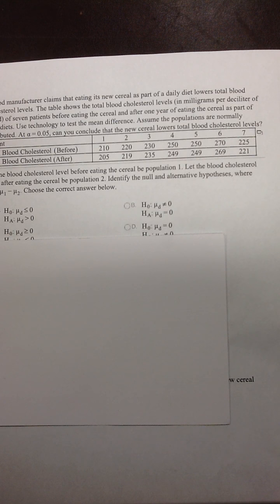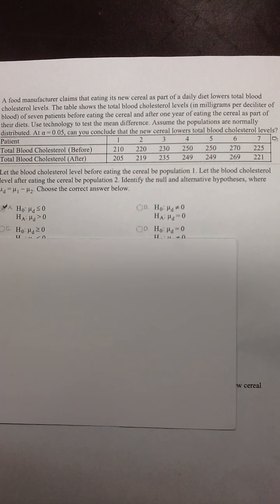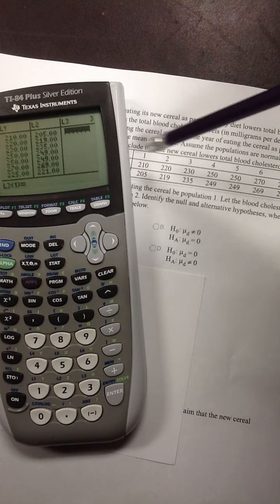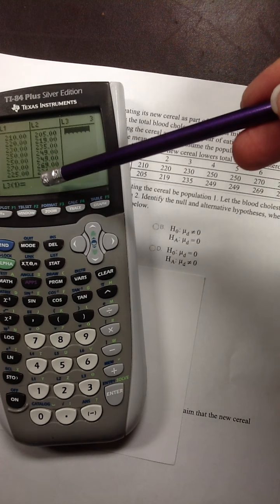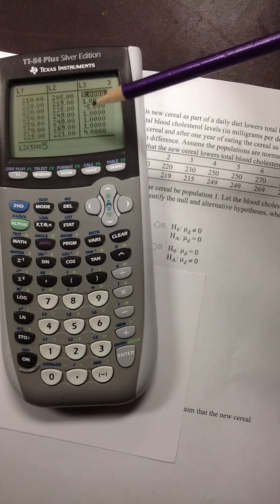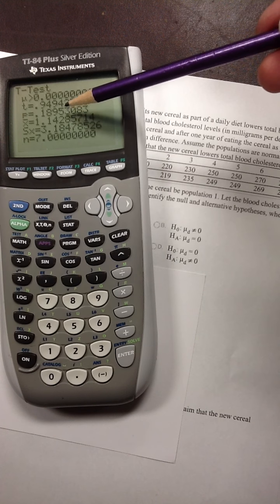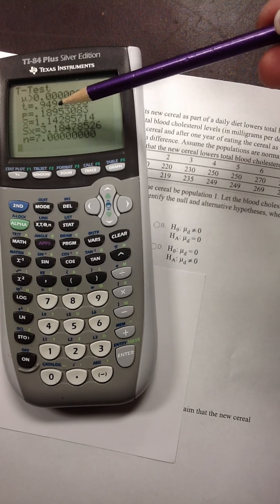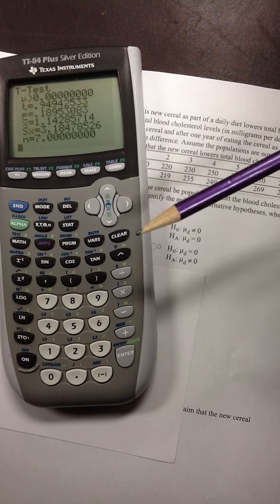8.3 T-Test with Dependent Samples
Calculator Instructions for inputting a formula into a list to perform a 2-sample t-test on dependent samples.  Uses a TI 83 or TI 84 calculator.